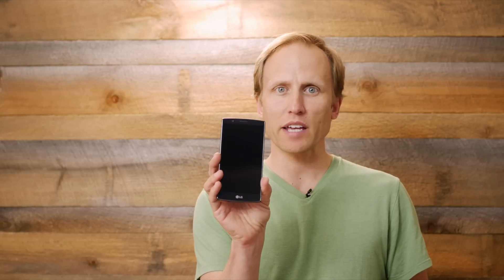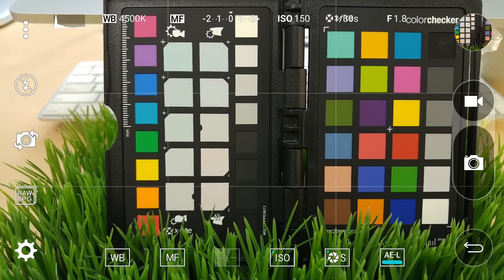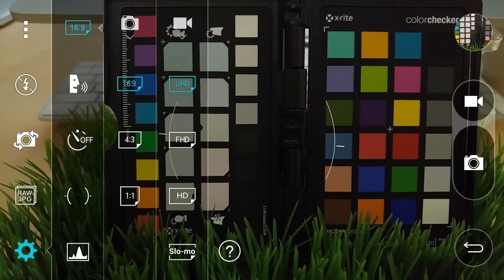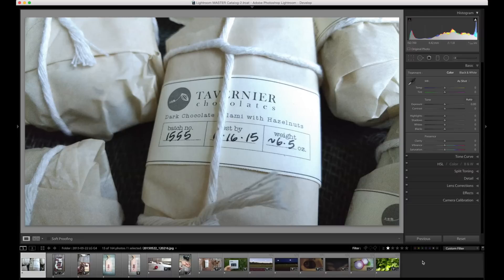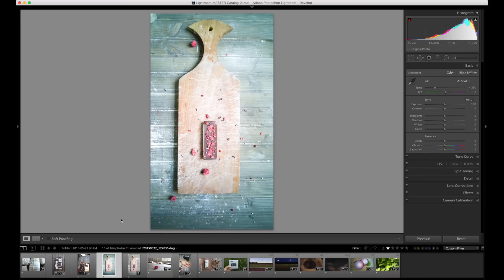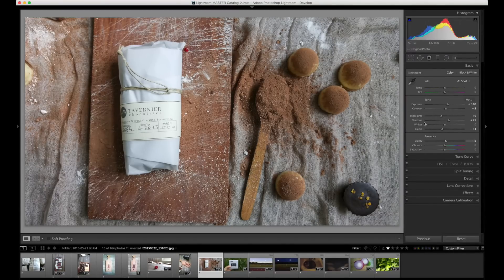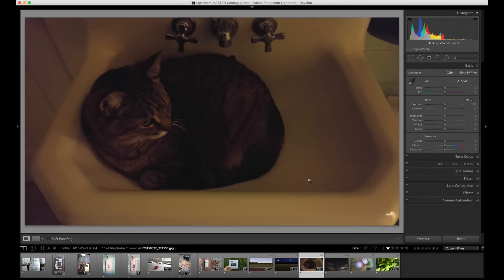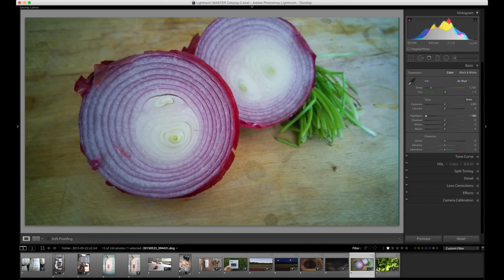LG G4 Hands-on with Camera and Image Samples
I have had my hands on the LG G4 for 24 hours now and I share my thoughts on the camera abilities and image quality from LG's newest flagship smartphone. DNG capable, with manual control over ISO, WB, Focus and shutter speed from 1/6000 of a second to 30" seconds.